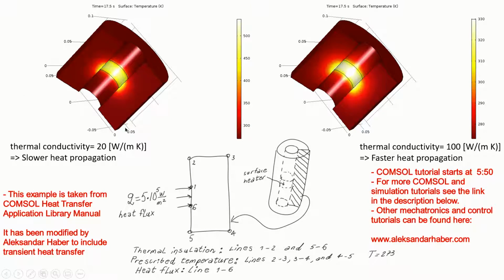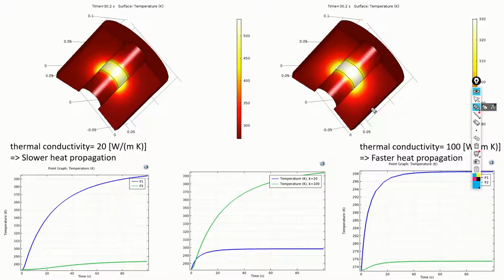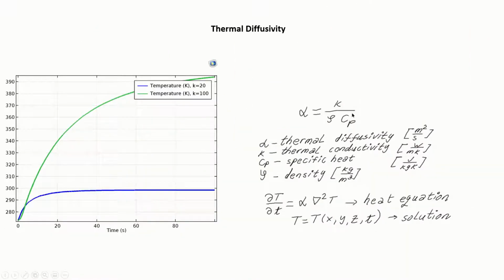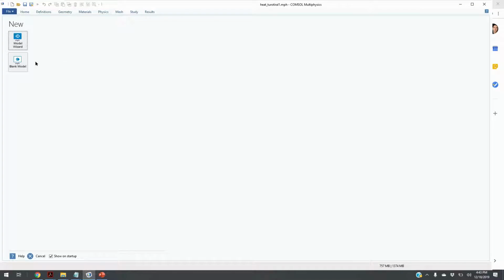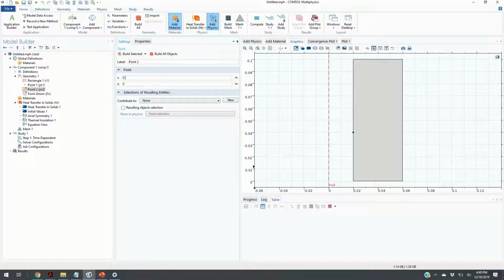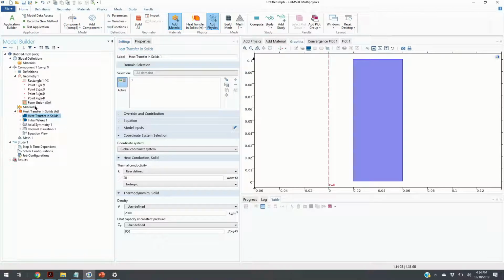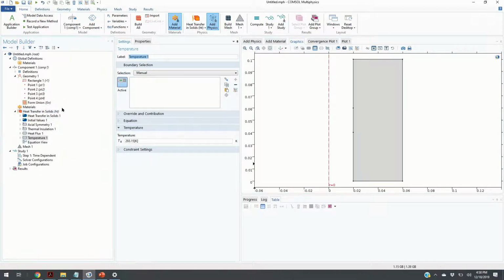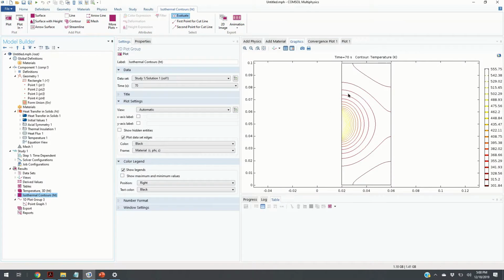Transient 3D Heat Conduction Simulation Using Finite Element Analysis in COMSOL Multiphysics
This is a COMSOL Multiphysics tutorial. In this video, I explain how to simulate a transient 3D heat conduction problem using the COMSOL Multiphysics Software Package. Also, I explain how material properties influence the heat conduction. More COMSOL tutorials, as well as other tutorials on mechatronics and control engineering, can be found here: